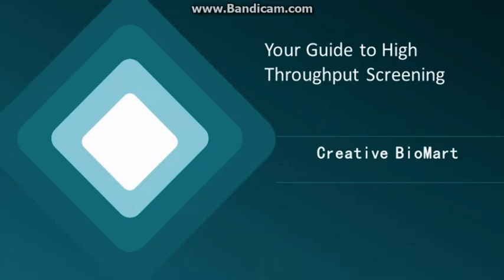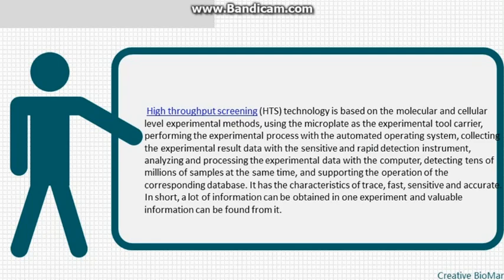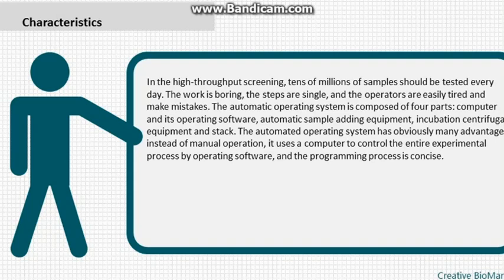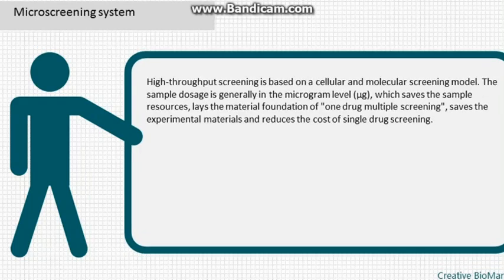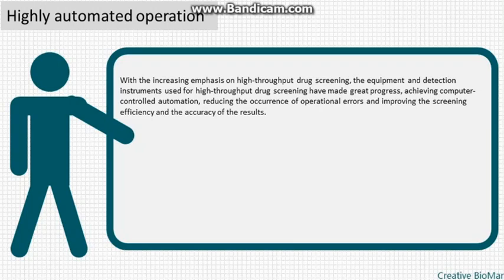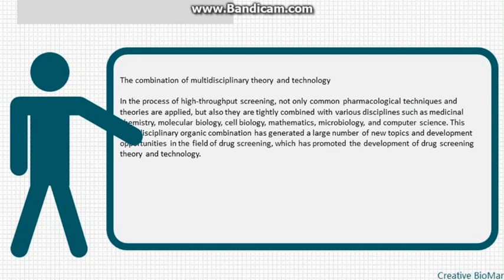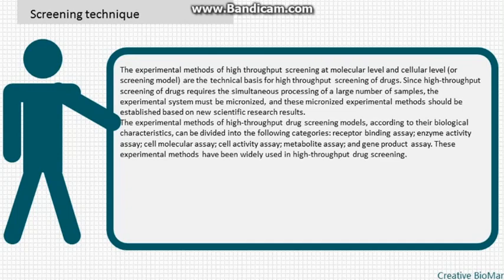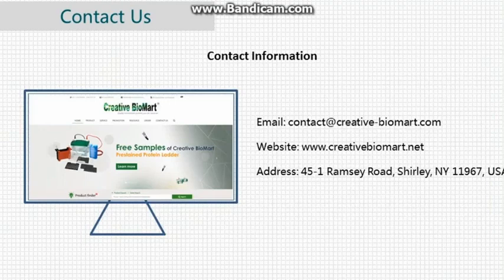Your Guide to High Throughput Screening